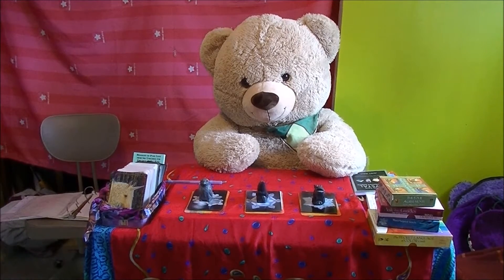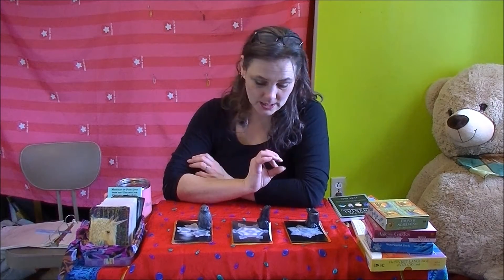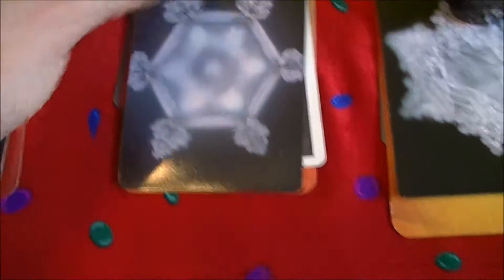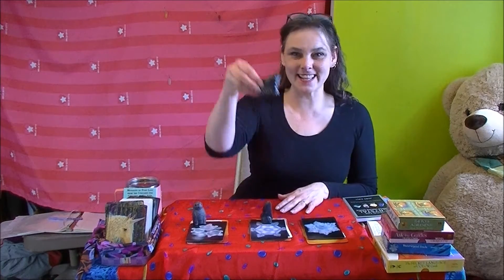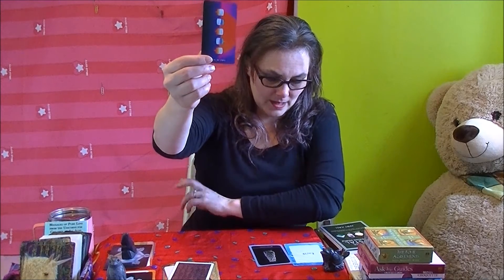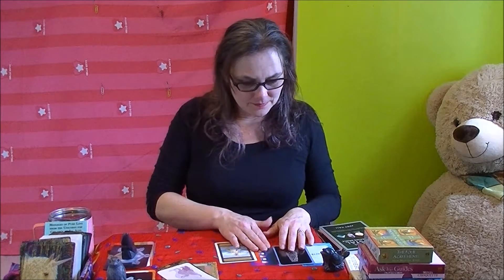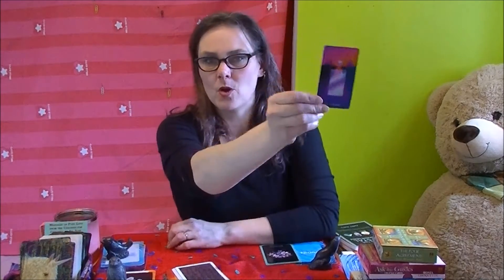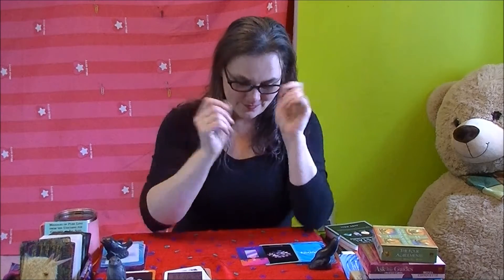Pick A Card Weekly Tarot Reading Forecast March 1 to 7 2020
Pick a pile and see if the cards resonate with you. Full Moon Weekly reading.
This is an interesting weekly forecast 3 card spread with side influences.
Pile 1: Whale  start
Pile 2:   Seal 16:45
Pile 3: Penguin 26:16
Feel free to watch it all and see what one resonates with you the most. Comment with what pile you picked, lets see what one has the most!
I am eternally grateful for all your support through comments, likes, shares and donations. Thank You for being amazing.

Thanks so much for joining me here! Click *Show More*  to find exactly what playlist links you are looking for!

Come Say Hi on Other Social Medias Too!
Facebook Char: Char Wilcox
Tik Tok Char: @1char41

or support here :
Strathclair, MB
r0j 2c0